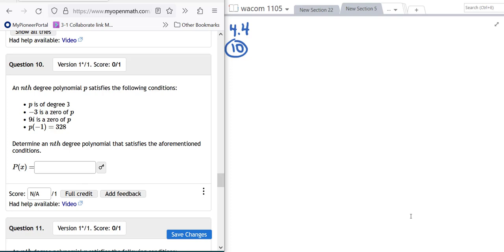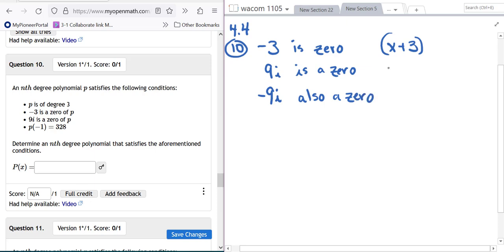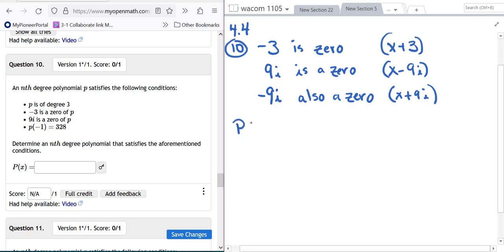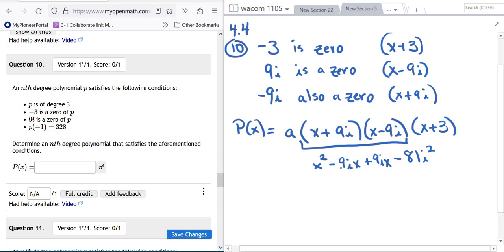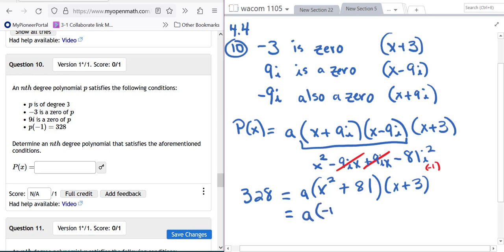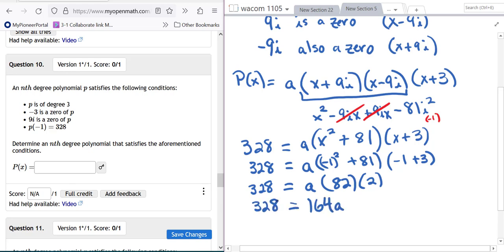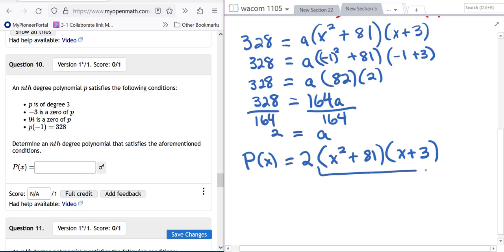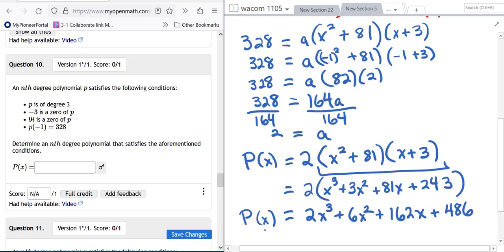MAC 1105 Section 4- 4 number 10